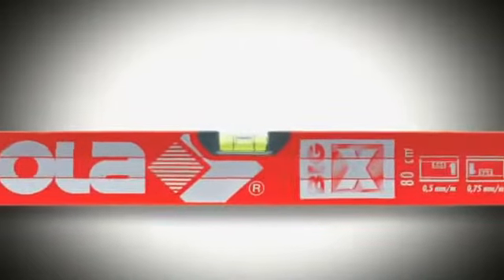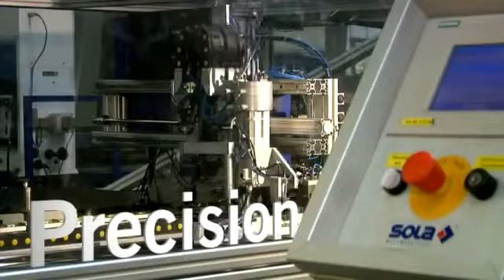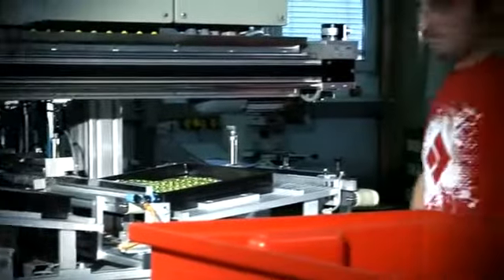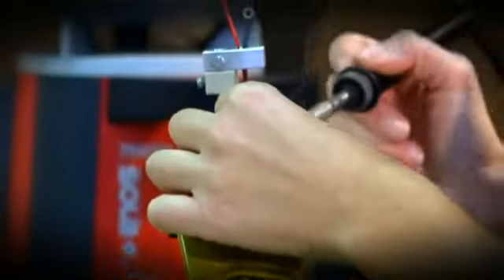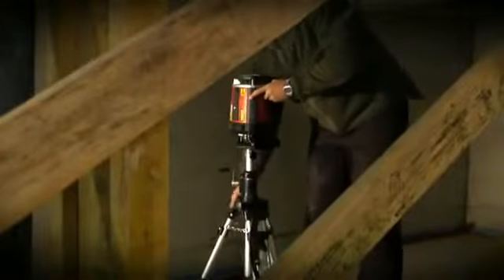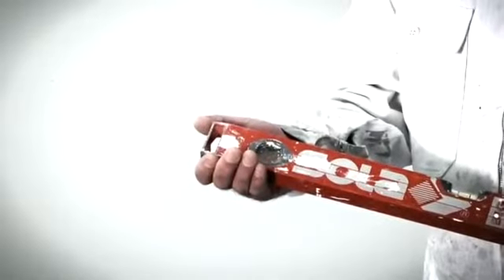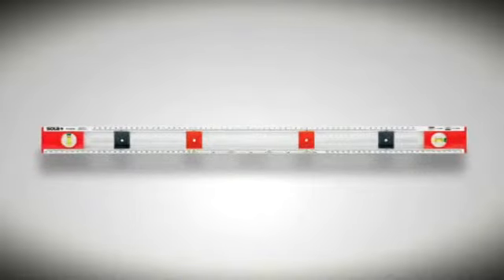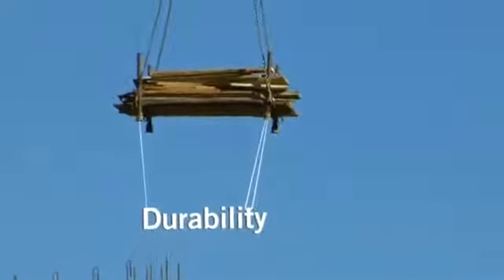ประวัติความเป็นมาของบริษัท SOLA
ประวัติความเป็นมาของบริษัท SOLA ผู้ผลิตเครื่องมือสำหรับงานการตรวจวัดสำหรับงานสถาปนิกและก่อสร้างอาคาร เครื่องมือที่มีความแม่นยำและคุณภาพสูงระดับโลก ผลิตจากประเทศ ออสเตรีย ด้วยประสบการณ์ผลิตเครื่องมือตรวจวัดสำหรับงานก่อสร้างมายาวนาน นวัฒกรรมของ SOLA ทำให้สินค้าใช้งานง่าย อายุการใช้งานได้ยาวนาน

พบกับเครื่องมือคุณภาพได้ที่ร้าน Factory Gear Thailand